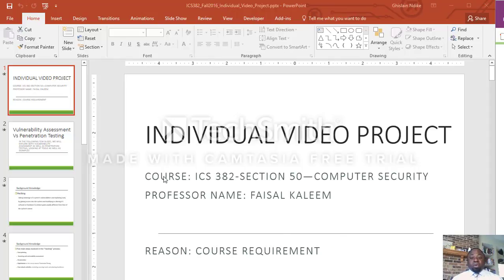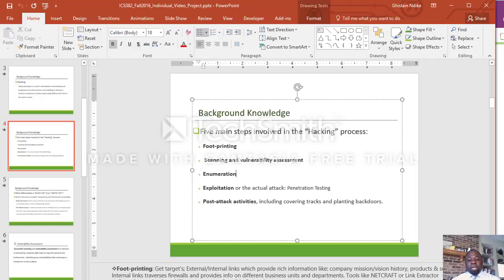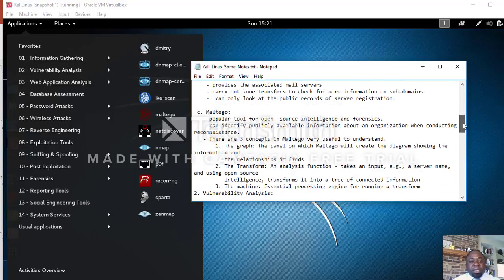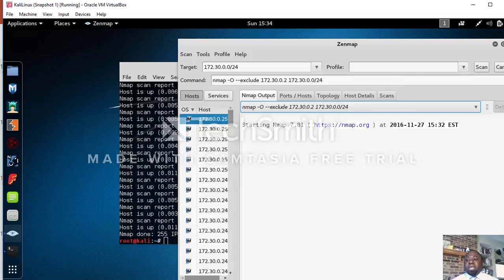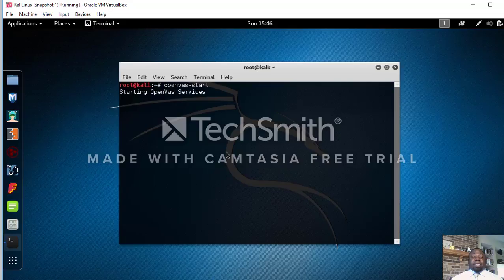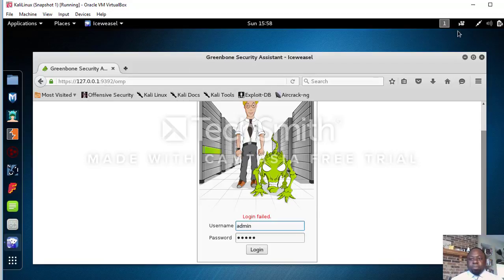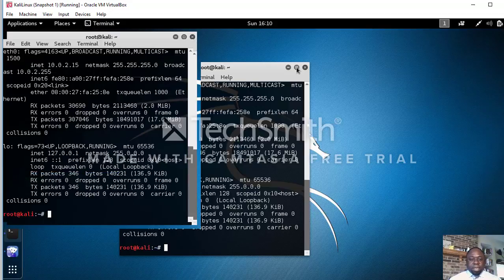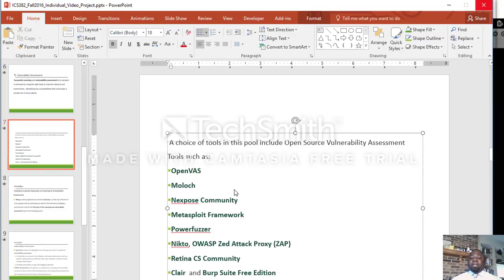Vulnerability Assessment Vs Penetration Testing ICS 382 CompSec Course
This is a required project for the ICS 382 course taught by Faisal Kaleem at Metrostate Fall 2016